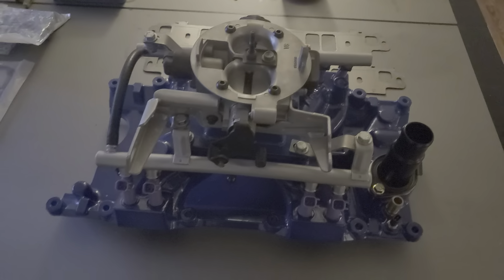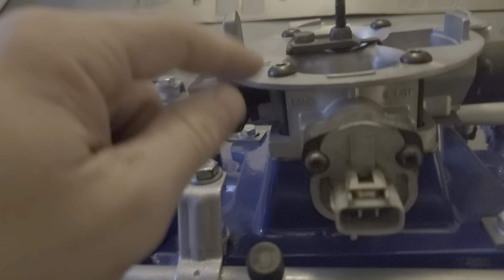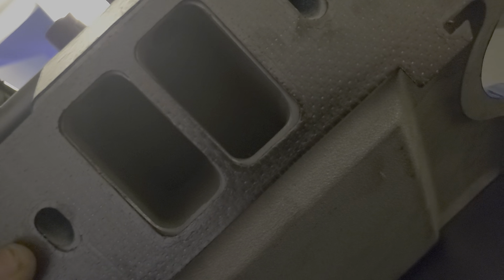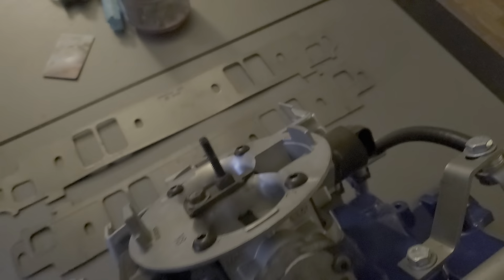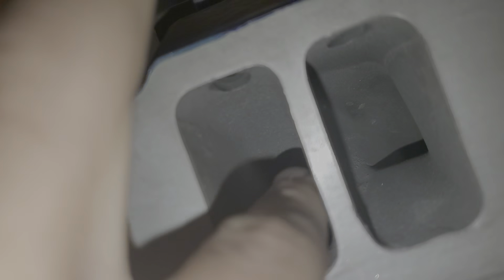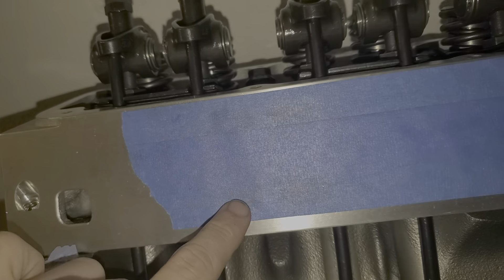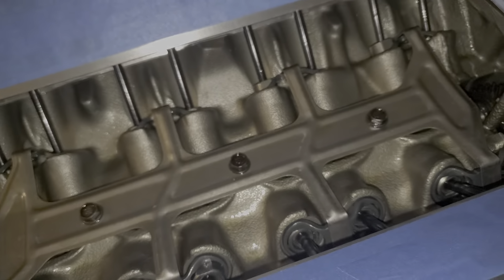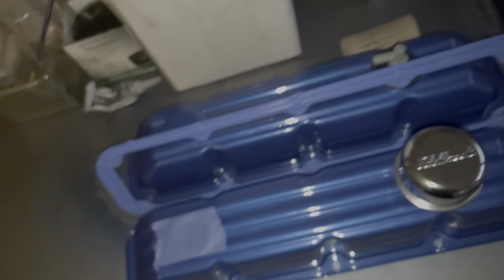Hueghs Engines Intake Rewiew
Review and overview of hueghs engines/edelbrock rpm EFI intake